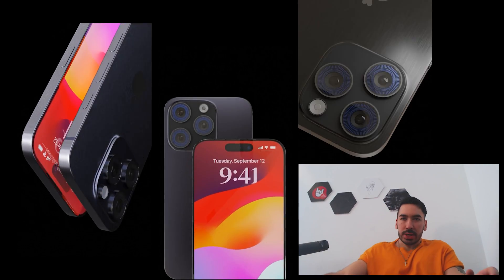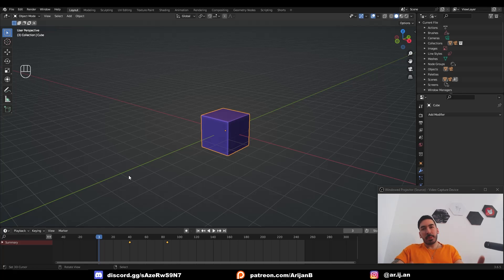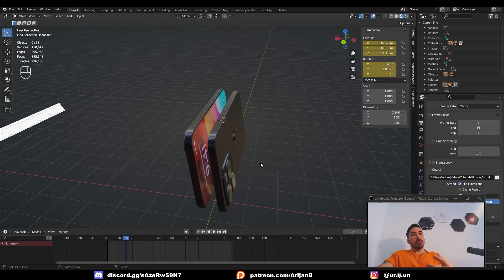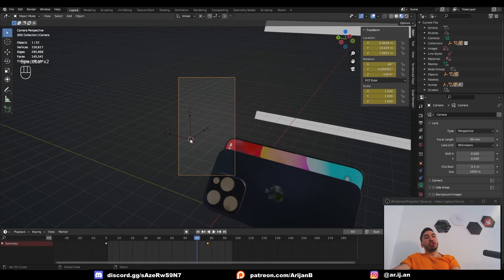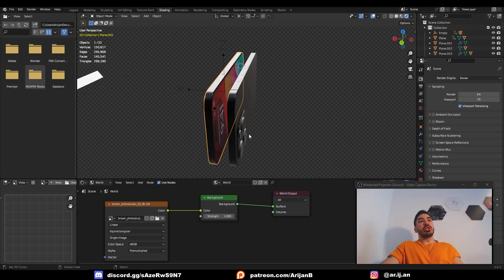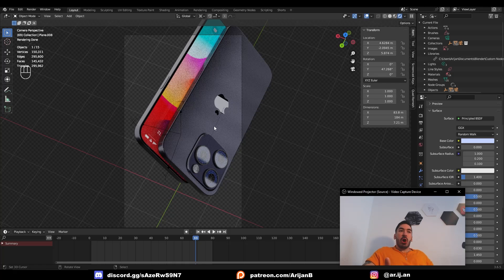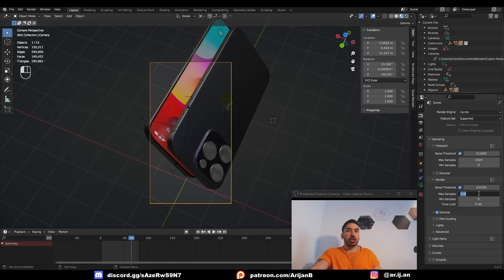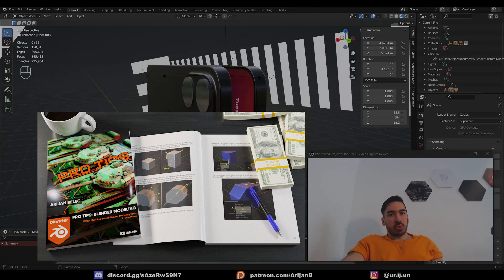How to Animate Products in Blender to make Money (Aryan Tutorial)